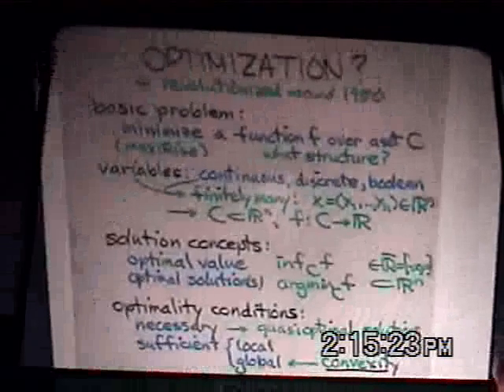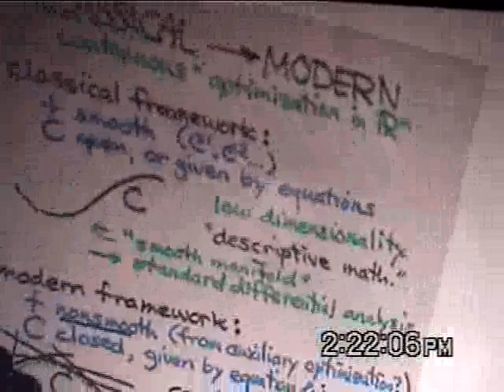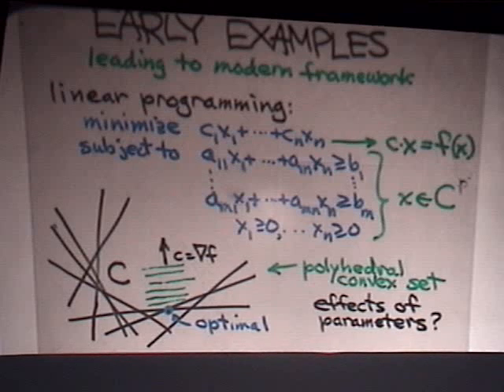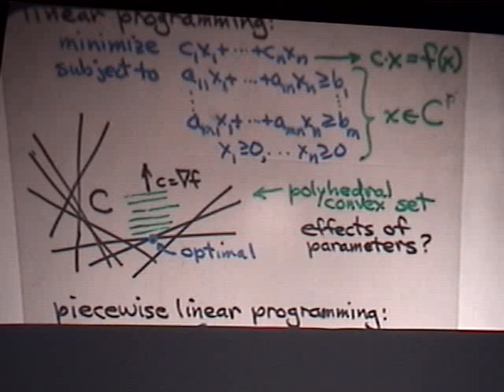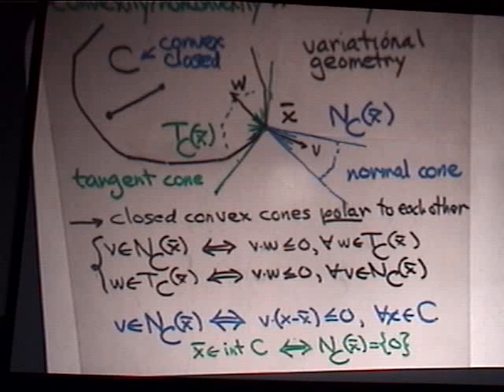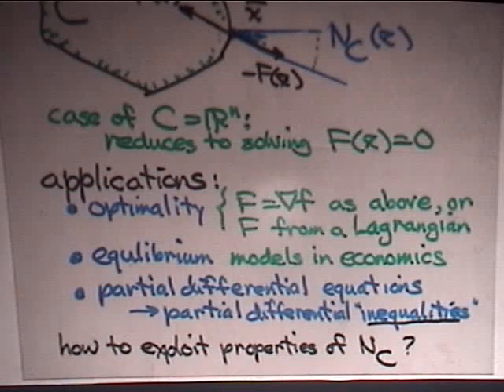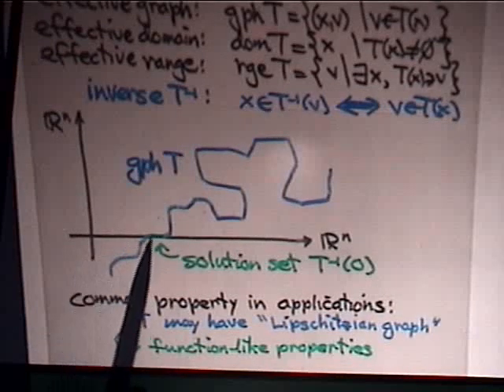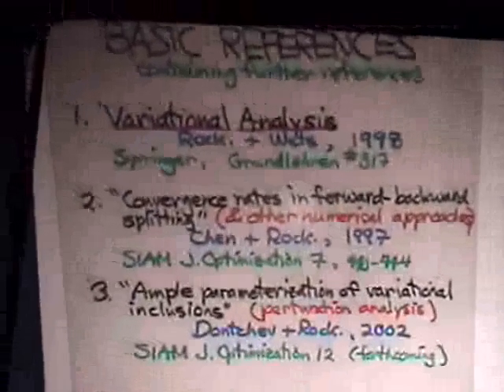IMPA 50 Anos - Set-Valued Mappings and Their Role in Optimization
Palestrante: T. Rockafeller (IMPA) - Set-Valued Mappings and Their Role in Optimization